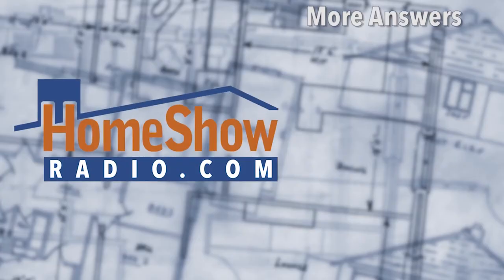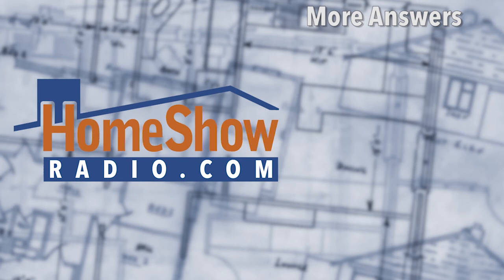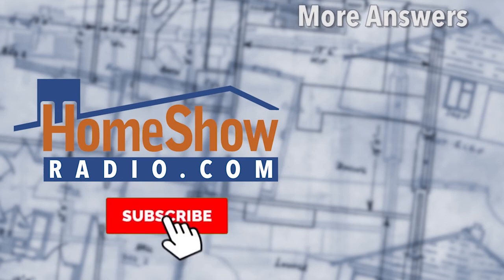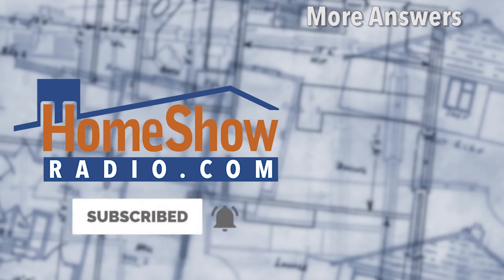How do I add ridge vents in a house with no attic?